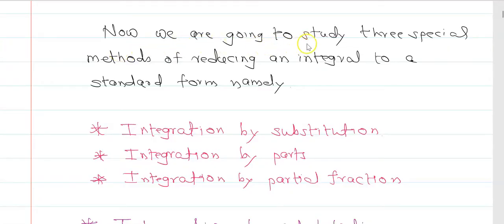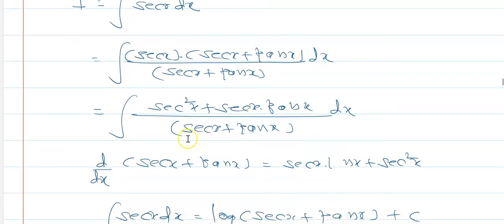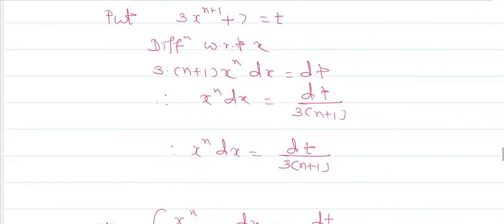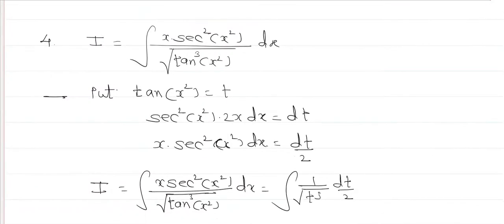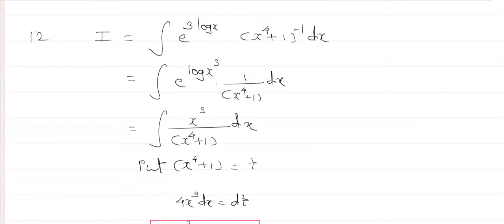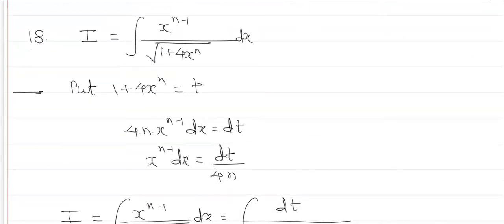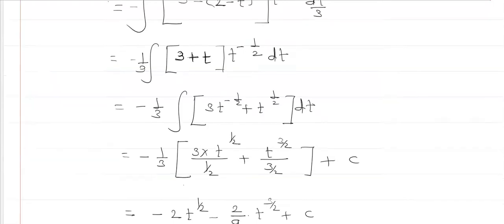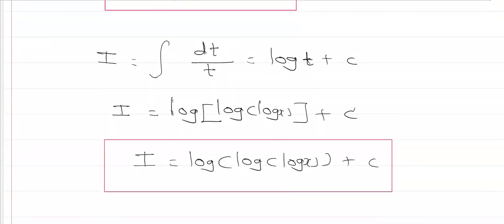Indefinite Integrals|Std 12th|New Syllabus|Maths-2|Exercise 3.2(A)Q(I)1to25|Maharashtra State Board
I am uploading the video of Mathematics-2 about the Third Chapter -Indefinite Integration ,
Exercise-3.2(A).